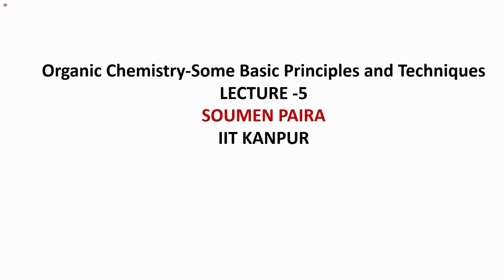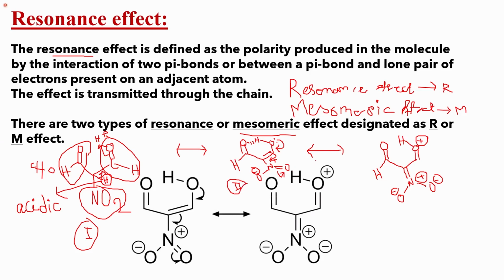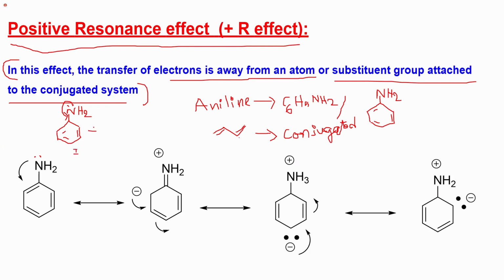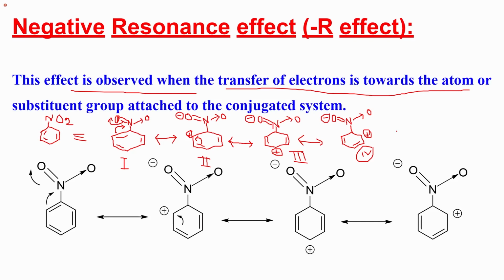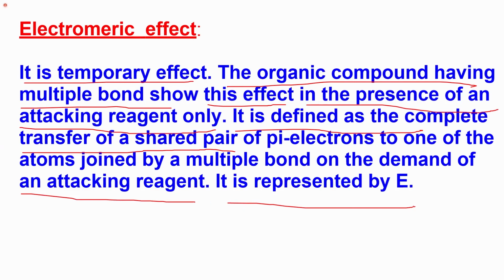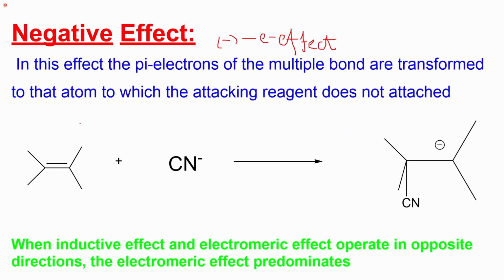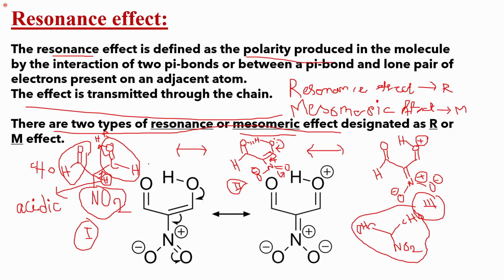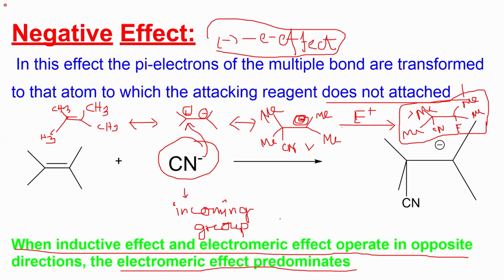2024 01 11 13 51 01 Soumen Paira PMRF HD Chemistry XI Organic Chemistry – Some Basic Principle